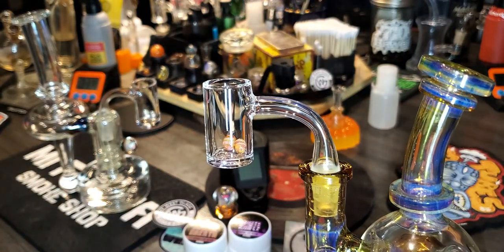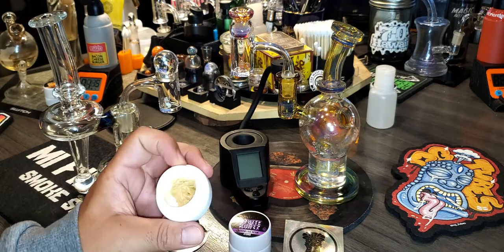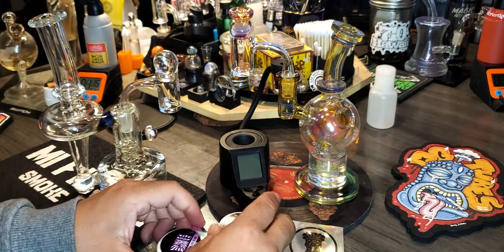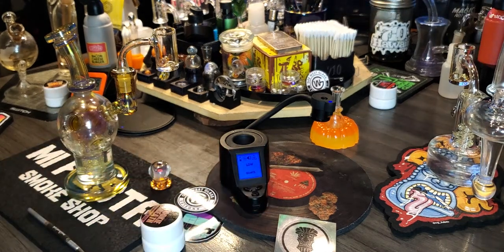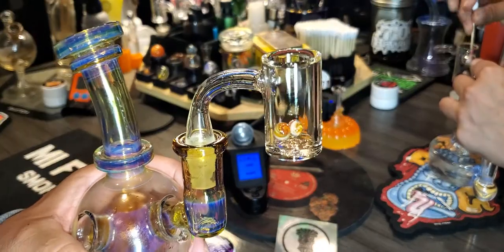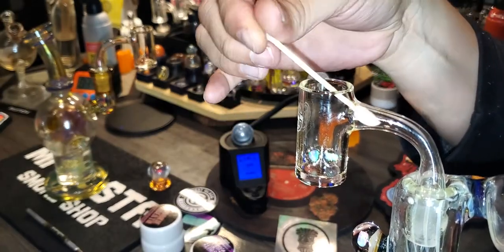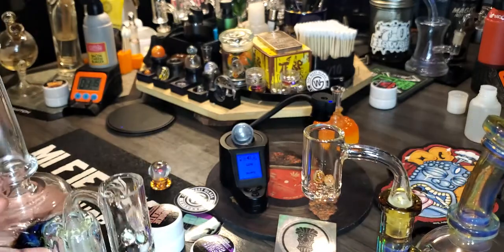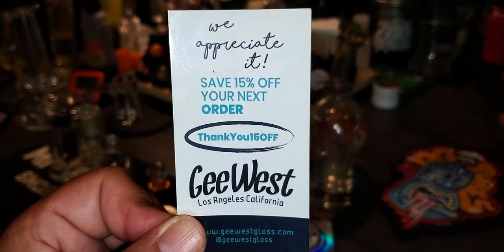Gee West Glass VERSUS Tiki Quartz..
breaking in and giving you my opinion on both bangers..